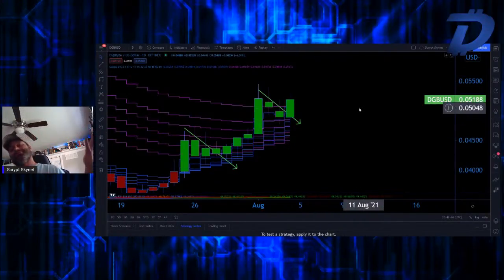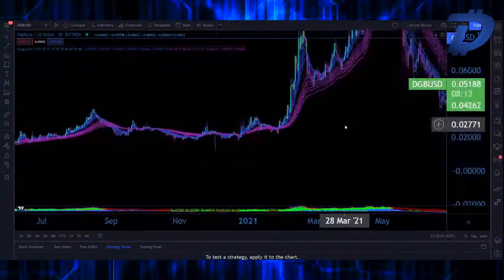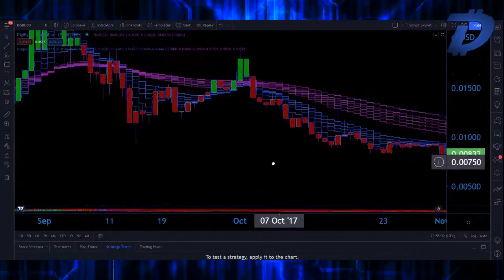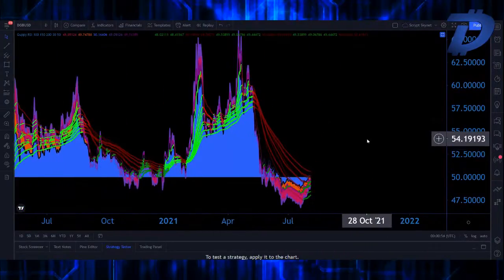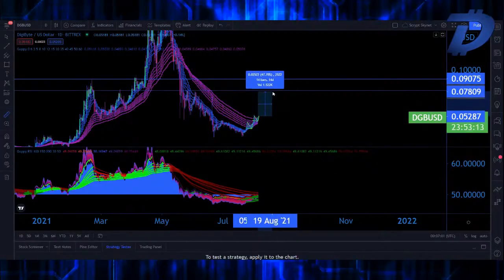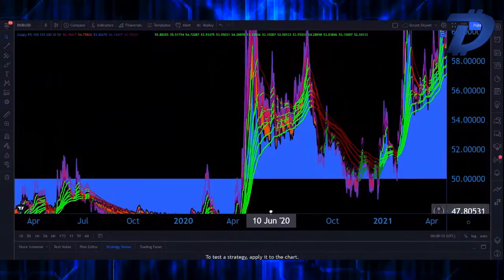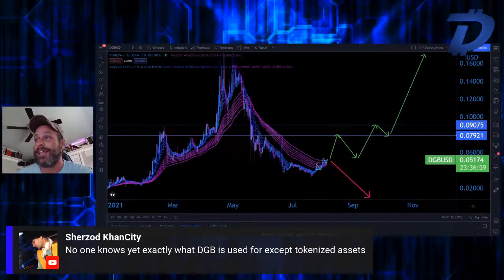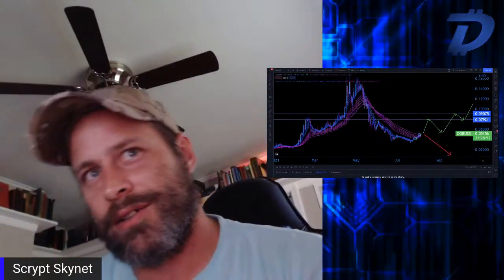DigiByte Looking Spicy on the CHARTS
Set up an account with Bittrex to buy DigiByte with a Debit Card or Bank Account and feel Great doing it
The Code if needed: I3I-G30-50J

Set up an account with Sequoir and Login to buy DigiByte

Tired of Passwords? How about NO MORE PASSWORDS!

Have trouble with your Wallets?

These videos are listed under Entertainment.

This is how we get DigiByte a cutting edge above the others.
DigiByte needs our help to get Famous, visit dgbat.org and donate BIG to push DigiByte ahead of the curve for General fund, Marketing fund, & Development fund

So far this is not a monetized channel.
I try to bring high quality and useful content for my viewers.
If you like seeing these DigiByte Comm Talk Interviews, News Updates & TA, then
$5 - $10 anything is helpful for this to be possible.
Thank You Very much & I Love You ALL
dgb1q79ean8vuzaspttjn5cj9ukss8g4h83ds9dcj0t